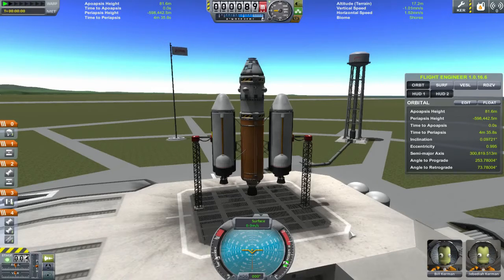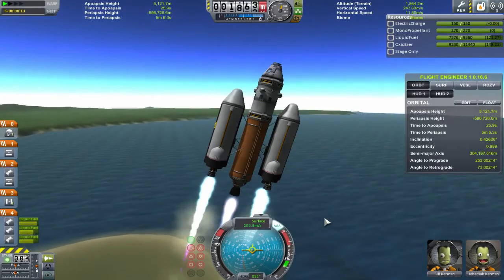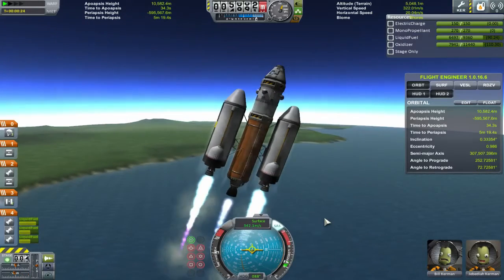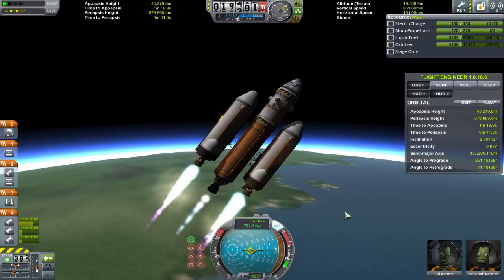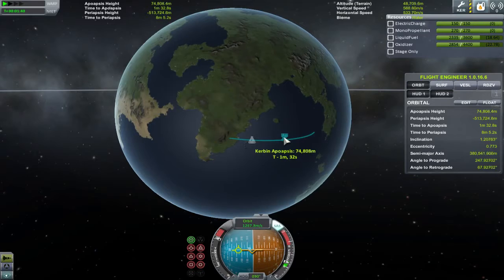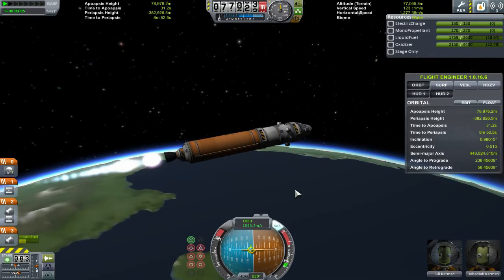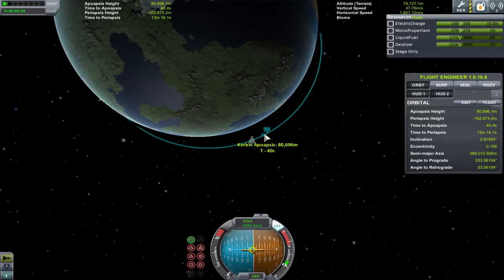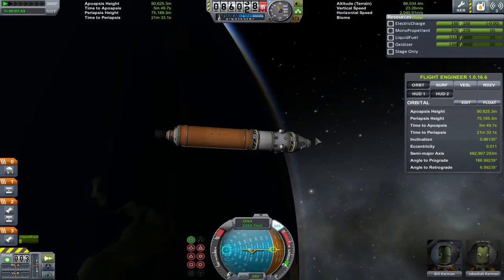How to get to orbit in Kerbal space program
In this video i'll teach you how to launch a rocket into a stable orbit around Kerbin.